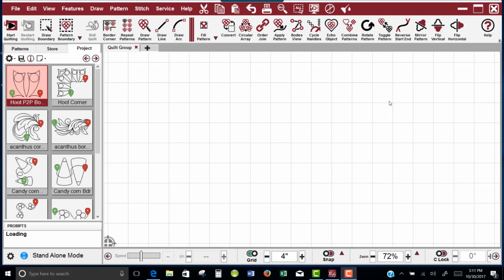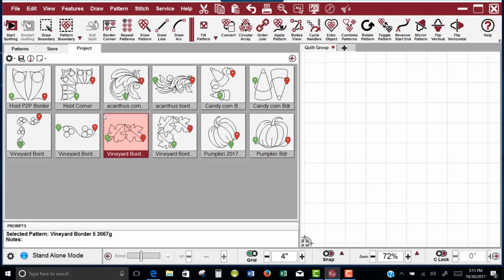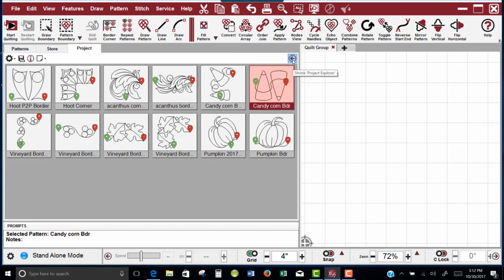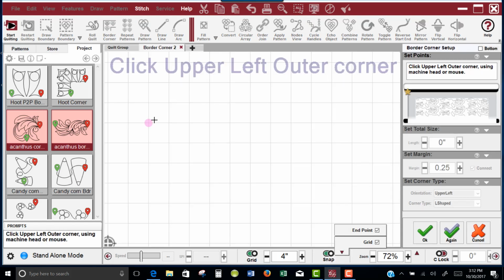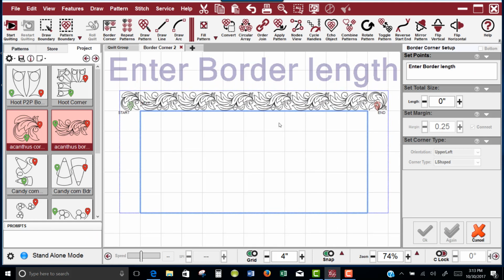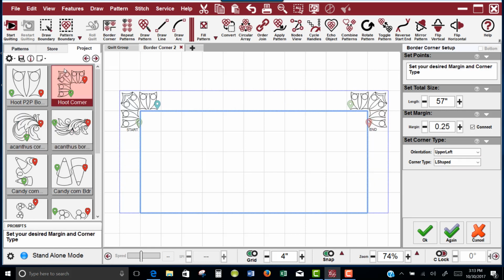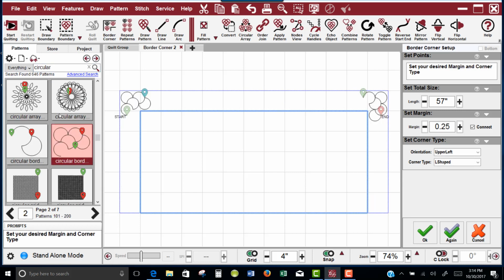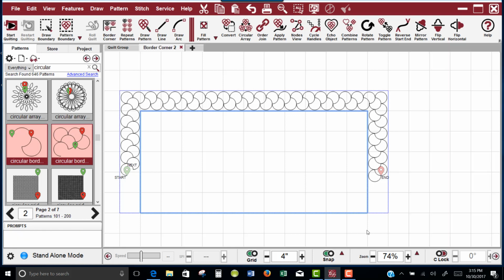border repeat height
A look at how Creative Studio vs 7 handles the border repeat height for the border corner feature.